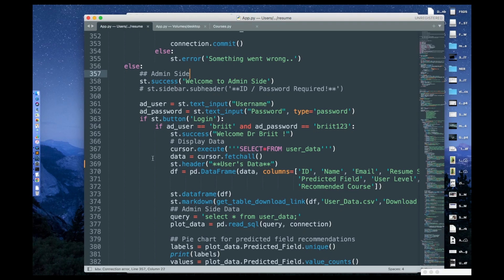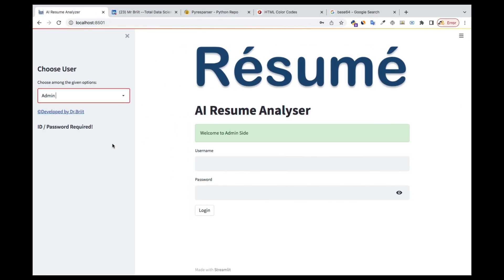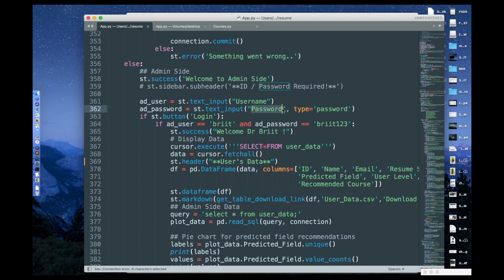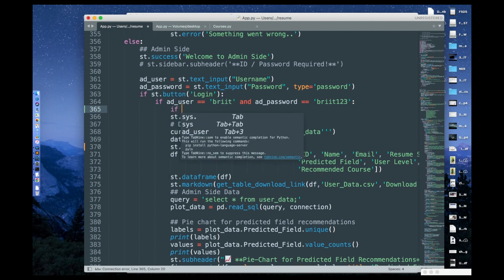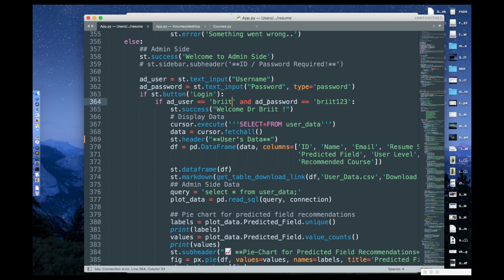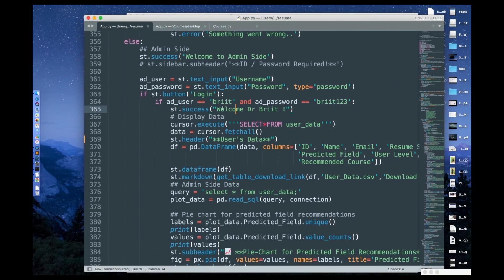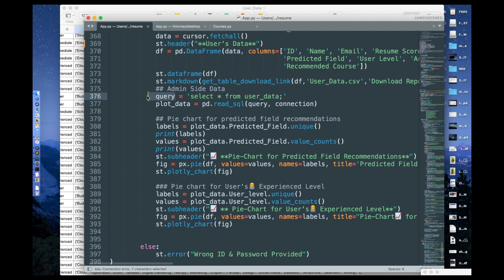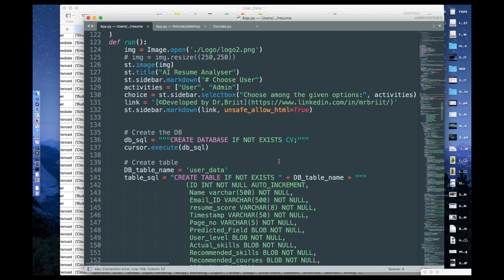𝐍𝐋𝐏 𝐏𝐫𝐨𝐣𝐞𝐜𝐭 (PART 7) : Building AI Resume App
This is an awesome end-to-end Natural Language Processing(NLP) project from start to finish and deployment using streamlit.
This good for college final year projects for those looking to make career in Data Science and Artificial Intelligence (AI).